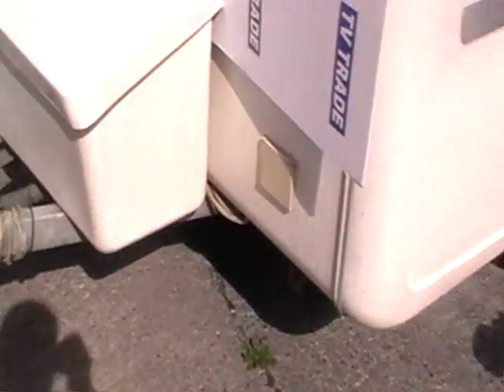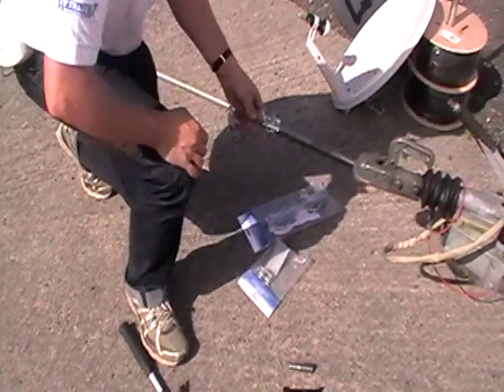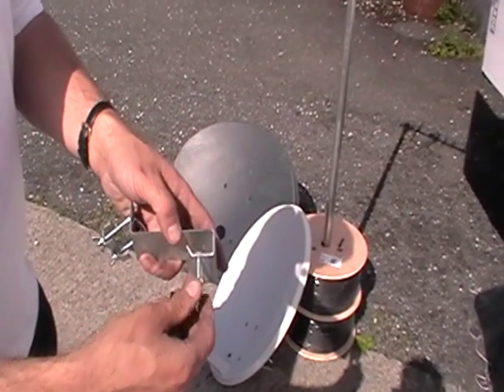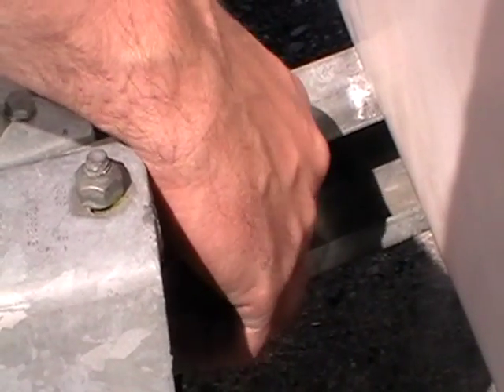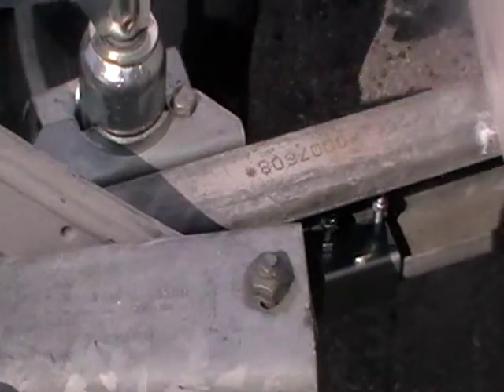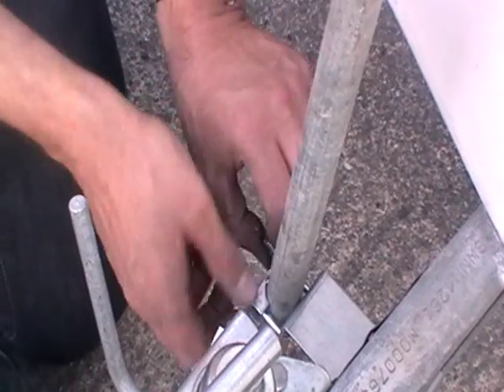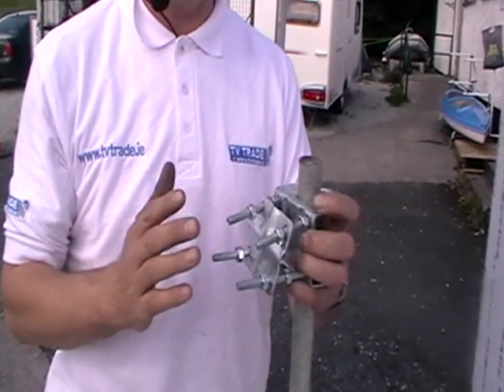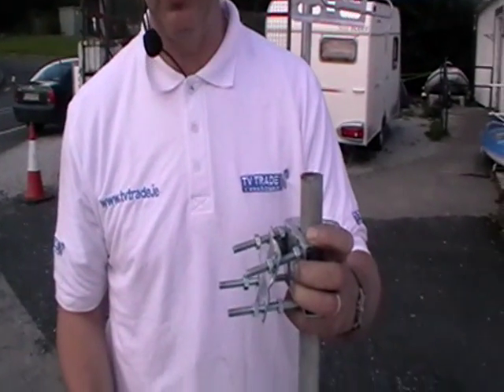How to attach an A-Frame Caravan Satellite Dish Bracket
Receive satellite TV or terrestrial TV in your mobile home or caravan with the A-frame Caravan Satellite Dish Bracket